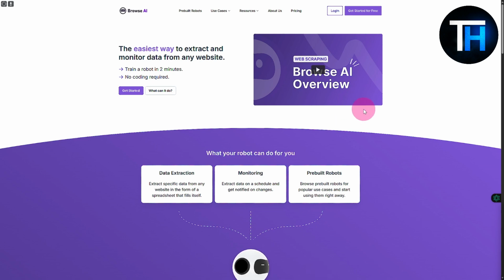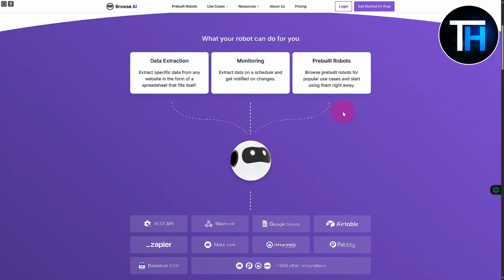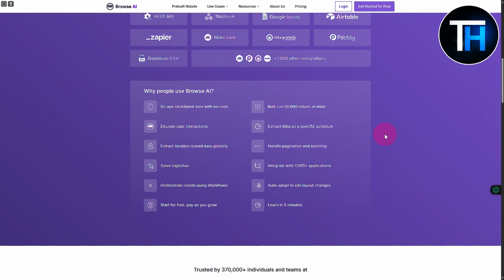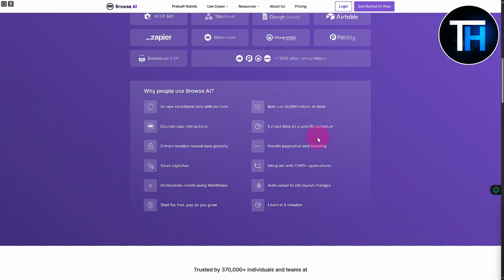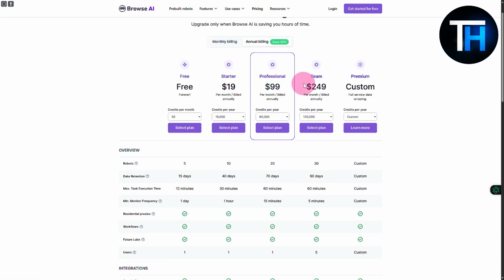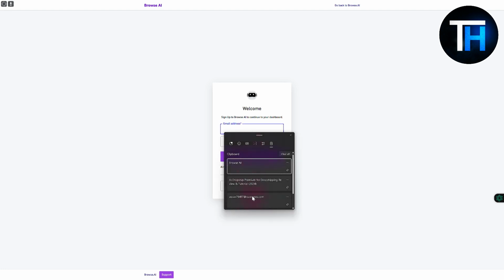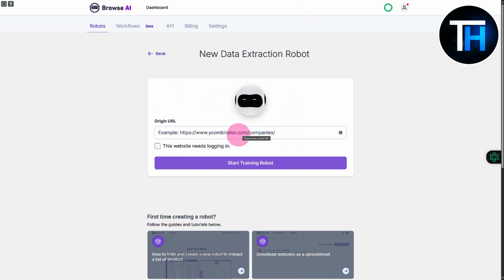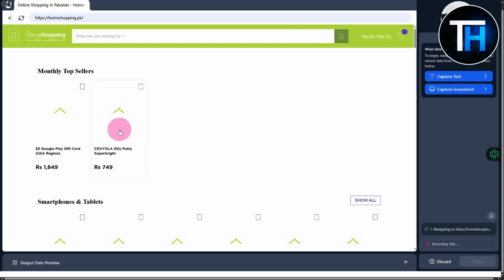Browse AI Review 2026 - Is it Worth it? (Review & Tutorial)